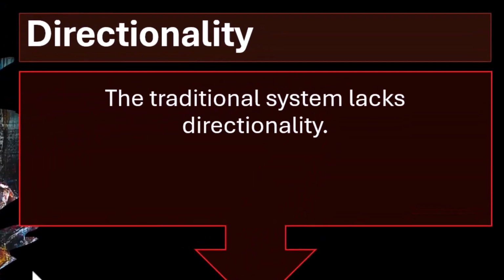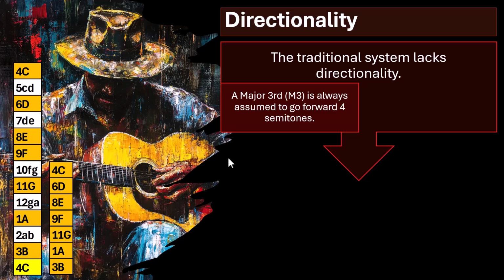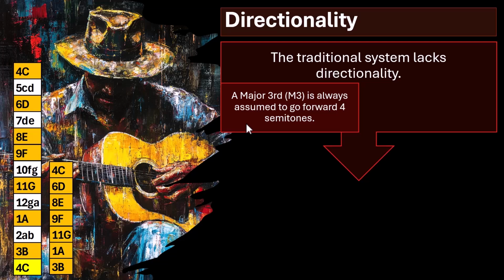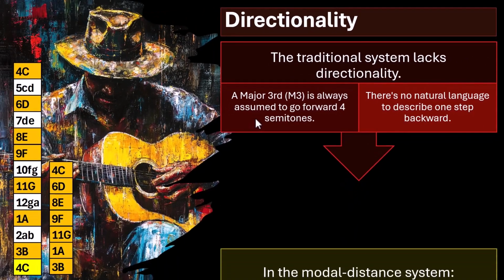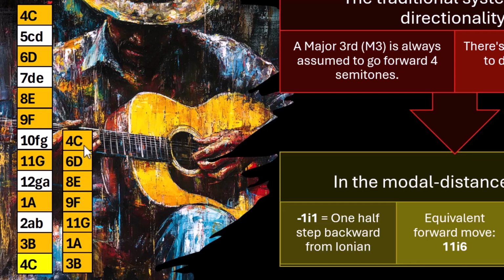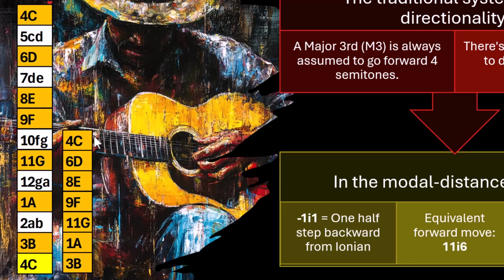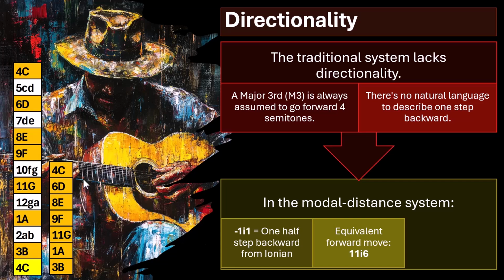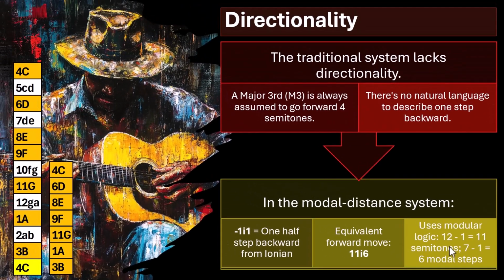Fretboard Logic Finally, a System That Moves Both Ways